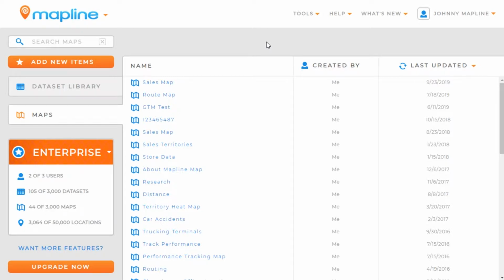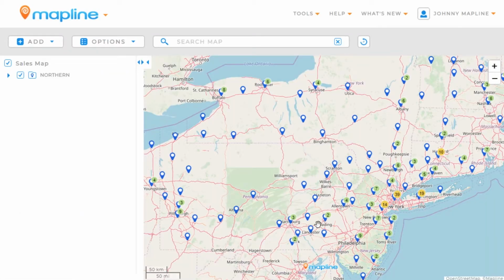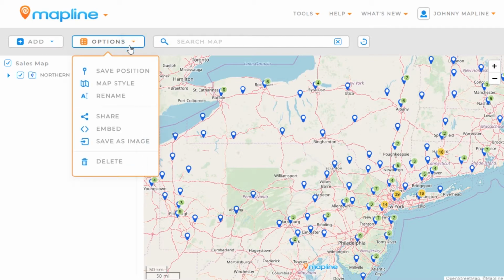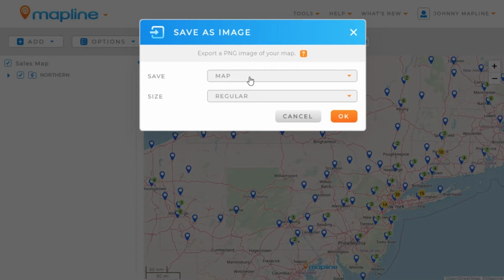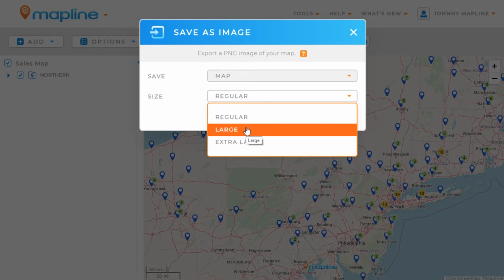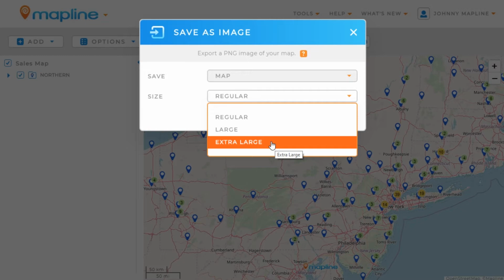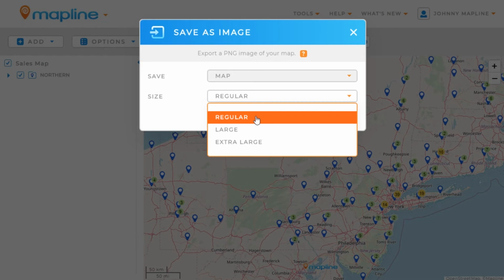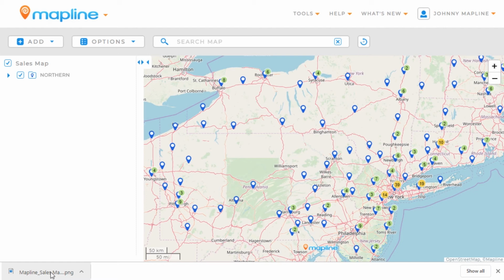Print a Custom Online Map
If you need to create a map for a presentation, a report, or on the wall, then Mapline is what you need. Just follow a couple steps, and you’ll have what you need to drop jaws!